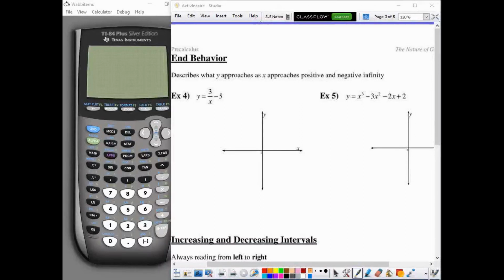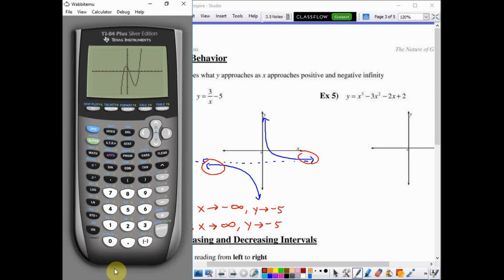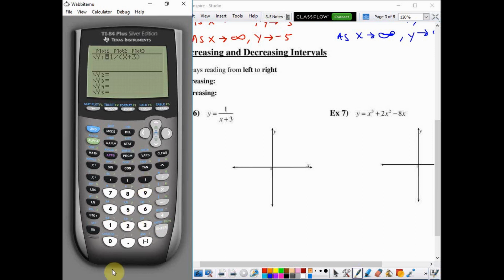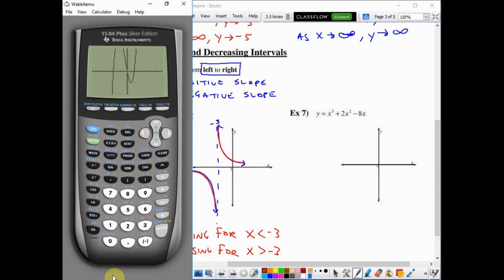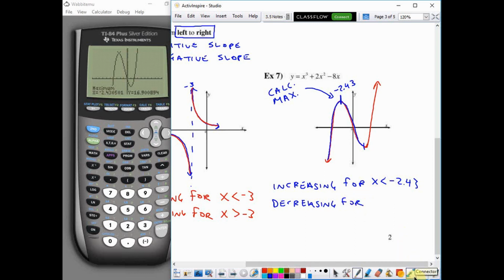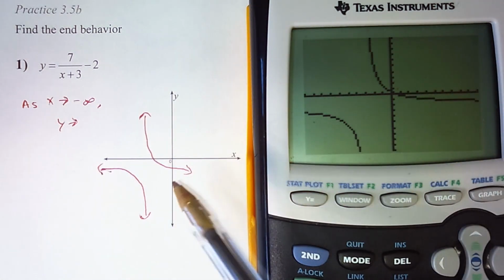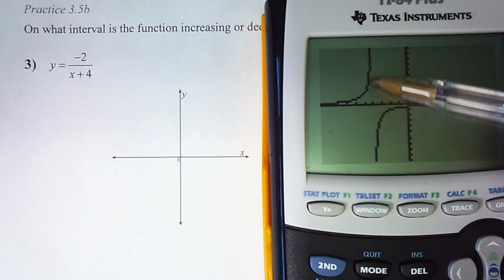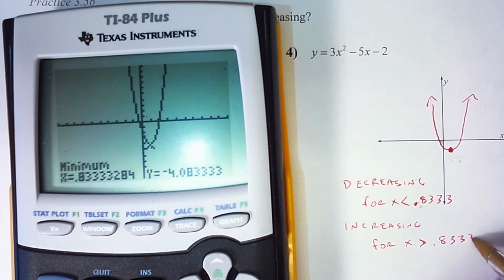End Behavior and Increasing & Decreasing Intervals of a Function (Pre-Calculus 3.5b)